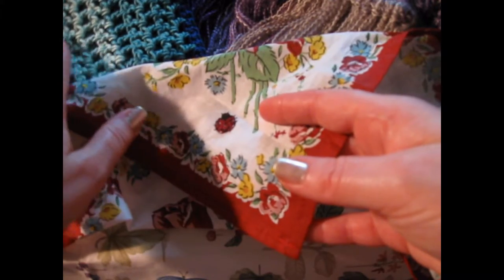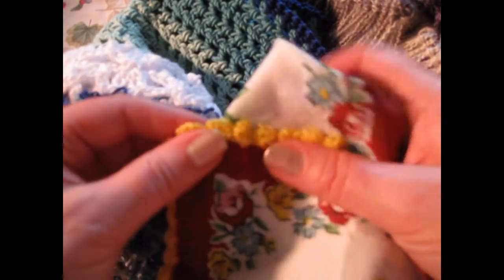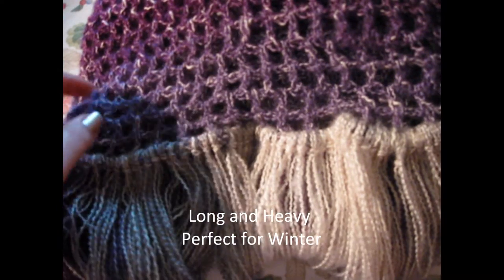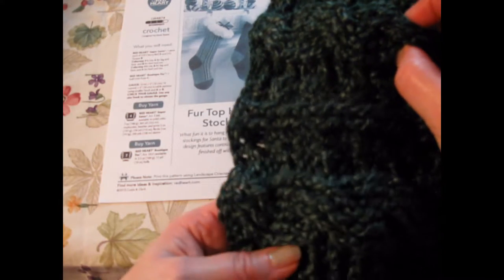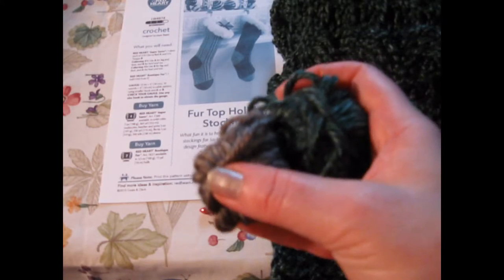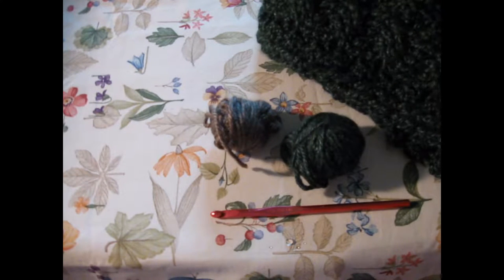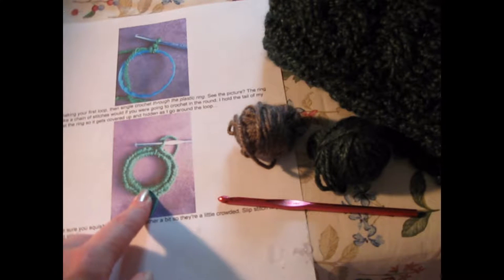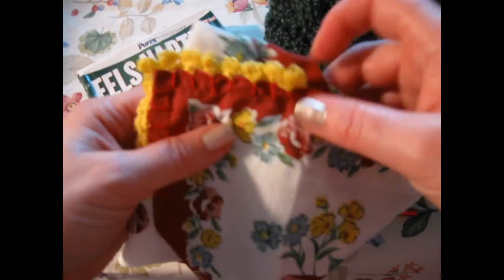July 13th~Crochet Update, July 25th CAL items & Fan Stitch Big & Small Demo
Pine Notes ~ July 13th~Crochet Update, items I picked to do for the Christmas in July CAL & Fan Stitch Big & Small Demonstration. Crochet, Crafts & Creative ideas. Expand by clicking the "Show More" below for all details.

First I wish to send a huge Thank YOU to all my returning and **NEW** subscribers. I am so excited to be at 90 subscribers and I thank each and every one of you!

I am a beginner crocheter (1.5 years this past June) but I am absolutely hooked! I appreciated you coming along on my journey into yarn. A lifelong crafter I have been embroidery & cross-stitching on & off since the age of seven.

My CHRISTMAS IN JULY CAL 2016 (Craft ~ A~ Long)
July 25 to August 25, 2016

Red Heart Pattern:  Crochet Fur Top Stockings
Free on RedHeart.com

Yarn - Lion Brand: Heartland
Colors - Kings Canyon & Mammoth
Fur - Pelt by Lion Brand
100% Acrylic
Hook: Size I

My Pinterest: Christmas Gift Ideas - handmade only this year!

CROCHET UPDATE:
Shawl in a Ball by Lion Brand
Color: Mindful Mauve
My shawl started as:
Ebb Tide Shawl Pattern* # L50172
*Not Happy with the size I increased to
40 DC across and 120 rows of mesh stitch with Fringe!
2 Rows of single crochet added at each end to help anchor fringe
almost 2 full skeins of Shawl in a Ball used
(Including Fringe)

Clement Canyon Poncho
Crochet along links below on first two poncho's below my name
Lion Brand pattern
Yarn: 24/7 Cotton
Kit called "The Originals" on Lion Brand website-I modify the colors as I see fit for example adding in white.

EMBROIDERY:
Victorian Trading Co.
Bouquet Of Flower Hankies Set
#25 AC 2527552 $19.95
100% cotton.
12 x 12".

You Tube
See link once you are on my "about" page Hit "Send Message"

Lisa - Pine Notes